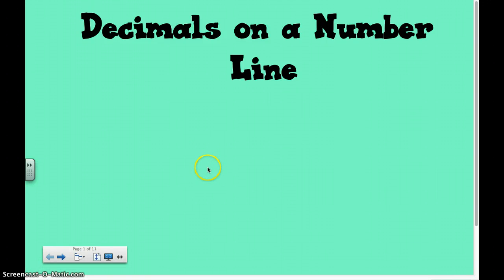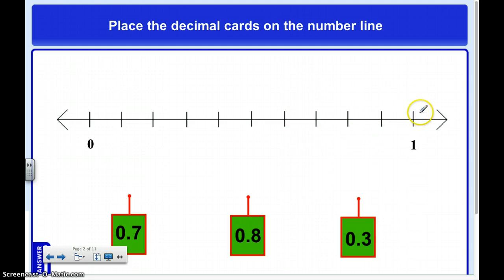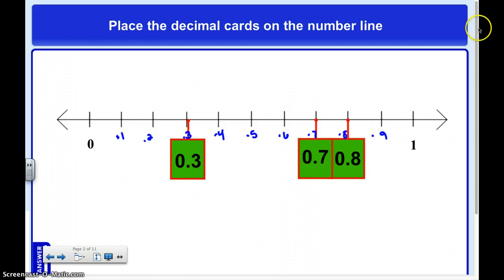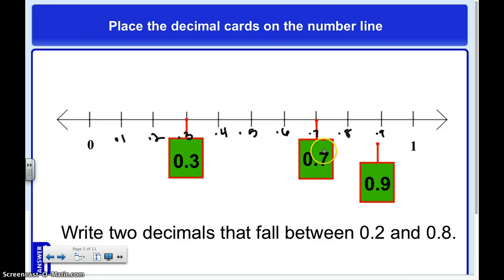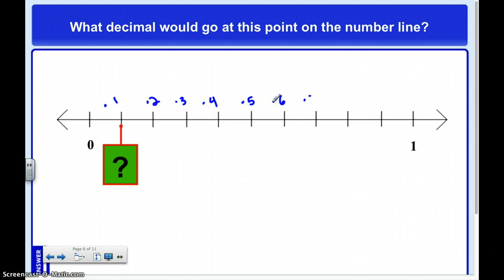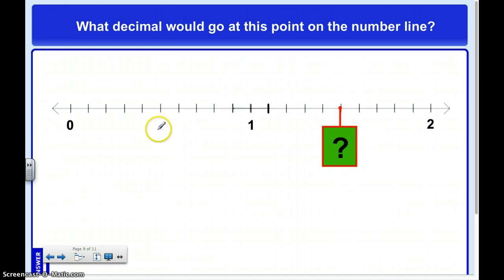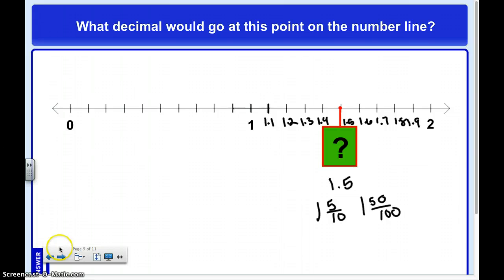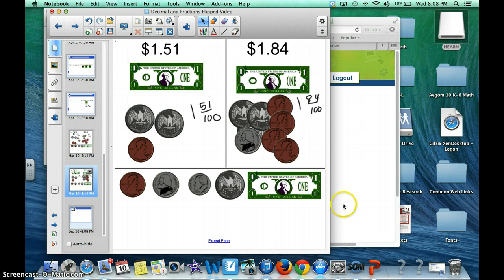Decimals on a number line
Decimals with numbers on a number line and representing money